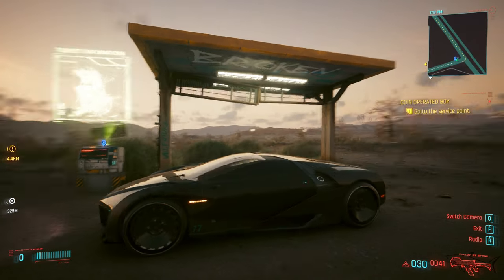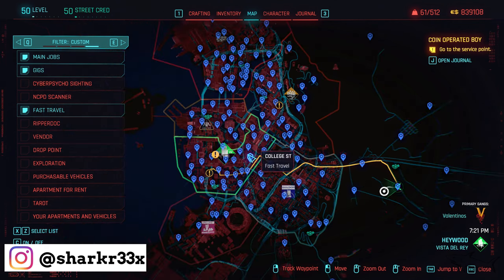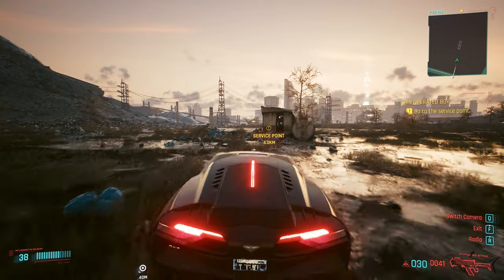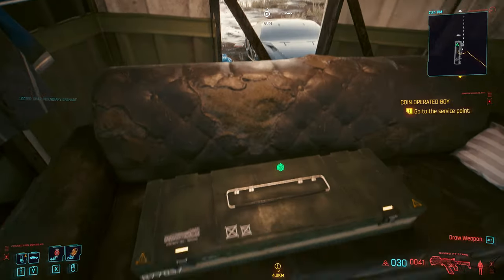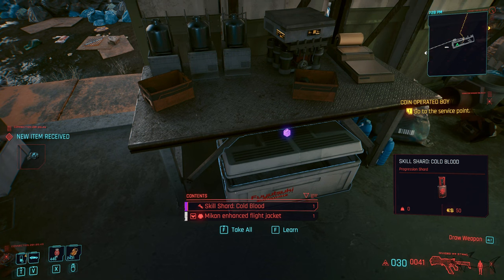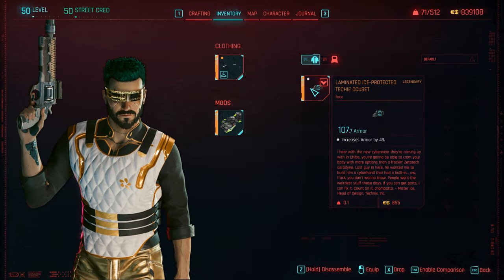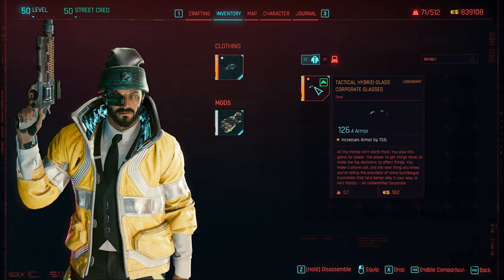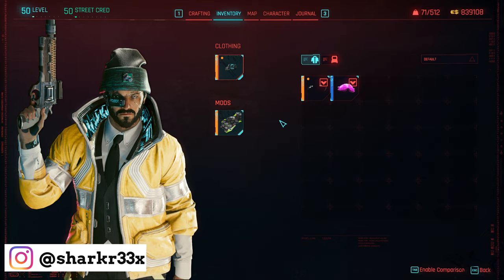Cyberpunk 2077 Legendary Glasses (Strong Armor) Early | Laminated Ice-Protected Techie Ocuset | NEW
Cyberpunk 2077 Legendary Glasses (Insane Armor) Early

Laminated Ice-Protected Techie Ocuset

The Edgerunners Update (Patch 1.6) is live on all platforms!

It brings various gameplay fixes and improvements, free DLCs, as well as content inspired by Cyberpunk: Edgerunners. The anime will premiere on Netflix on September 13th.

ADDITIONAL CONTENT

Wardrobe

ADDITIONAL CONTENT

Wardrobe

3 New Gigs

Fixer: Regina

Location: Santo Domingo, Arroyo

Fixer: El Capitan

Gig type: Search and Recover

Fixer: Rogue

New weapons

6 new firearms:

5 new melee weapons:

Claw (Axe)
Razor (Machete)
Cut-O-Matic (Chainsword)

Cross-progression